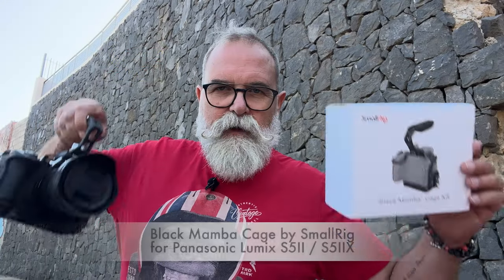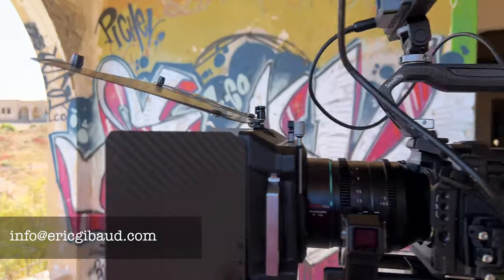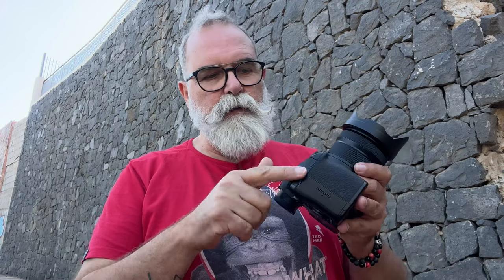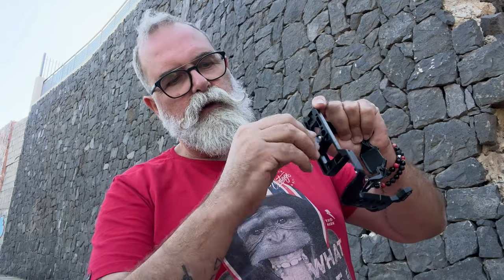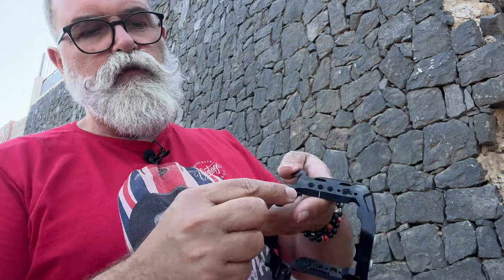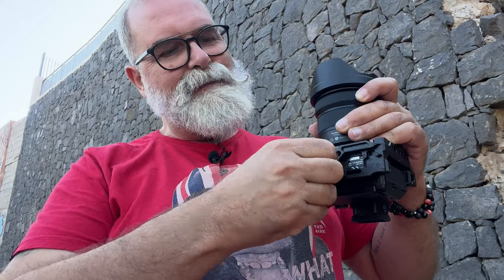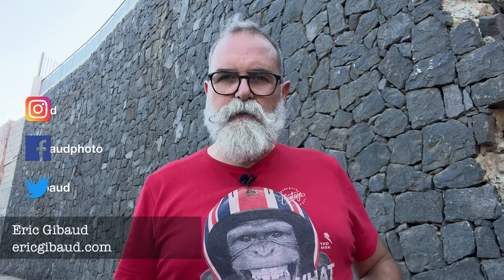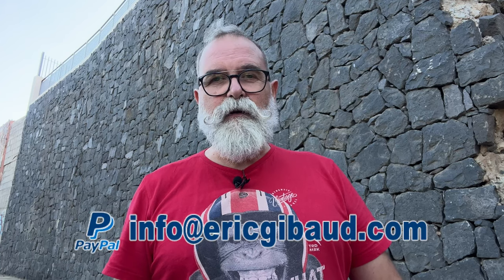Black Mamba Cage by SmallRig for Panasonic Lumix S5II / S5IIX - IN ENGLISH